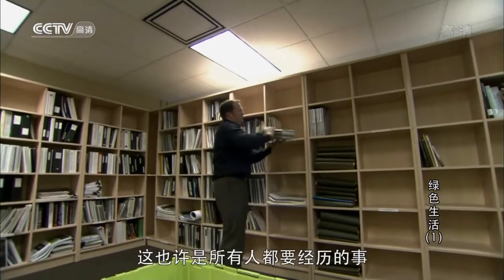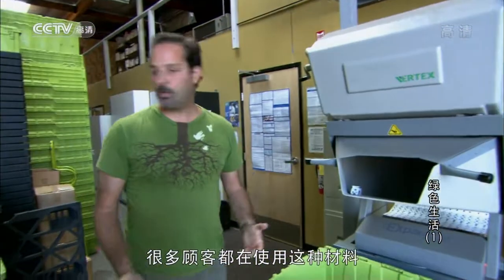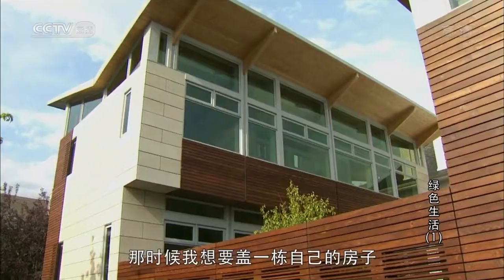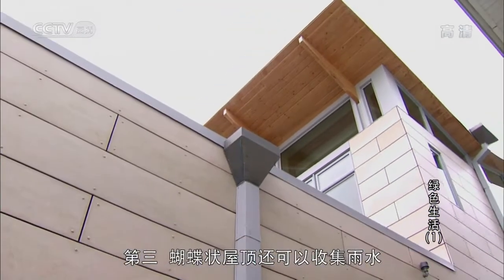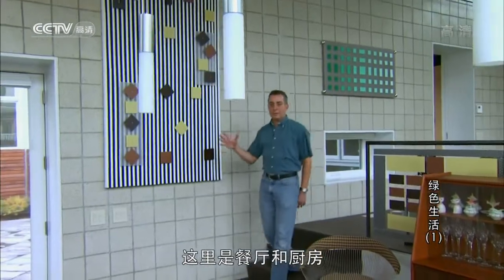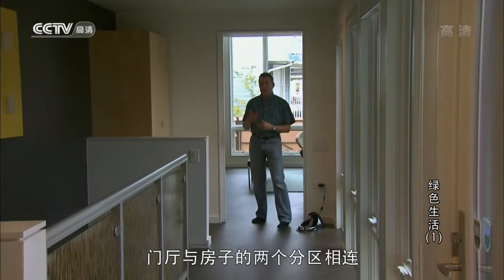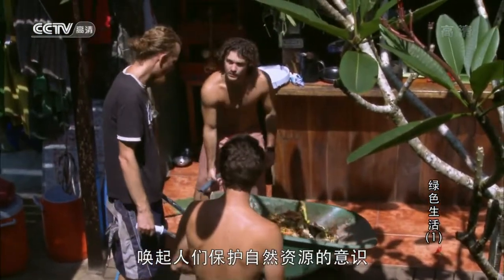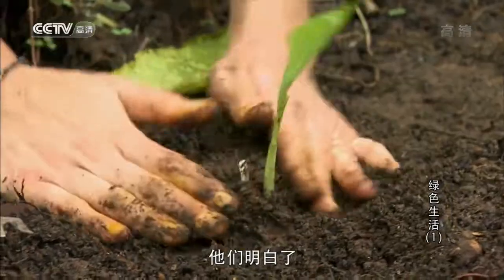Green Life Style 绿色生活方式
Save Our Planet :--
In this day and age, environmental degradation presents great danger to the public. People in our country, and other places, have to bear polluted water and haze day after day. As public awareness of the need for environmental protection grows in these countries, it is urgent to learn how to establish a green life style...

拯救我们的地球 :--
在这个时代, 环境恶化给公众带来了巨大的危险. 在我们国家和其他地方, 人们不得不日复一日地忍受污染的水和雾霾. 随着这些国家公众对环境保护意识的增强, 学习如何建立绿色生活方式迫在眉睫...